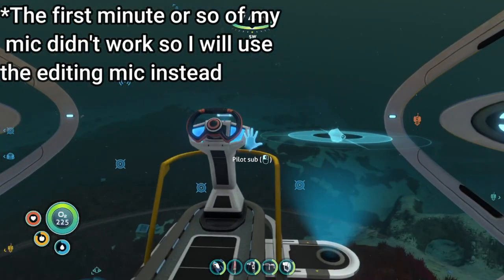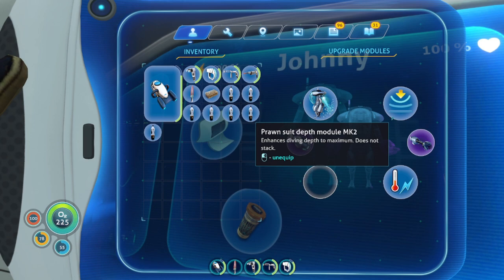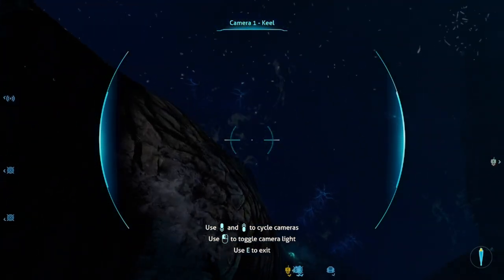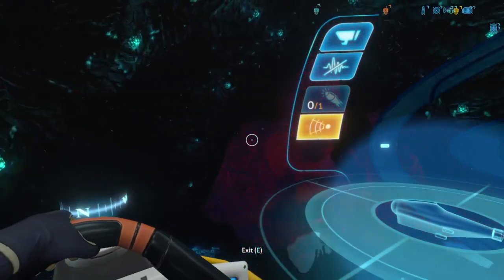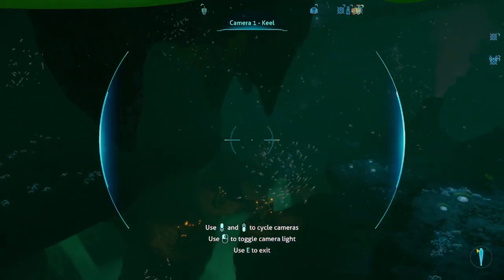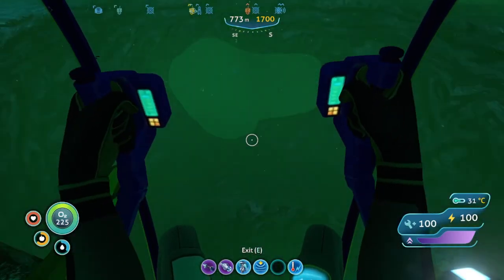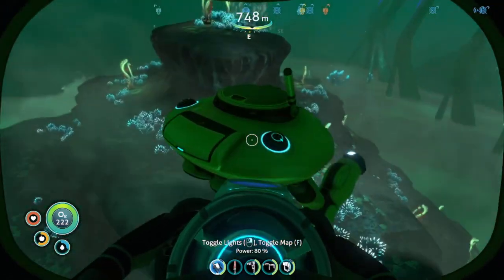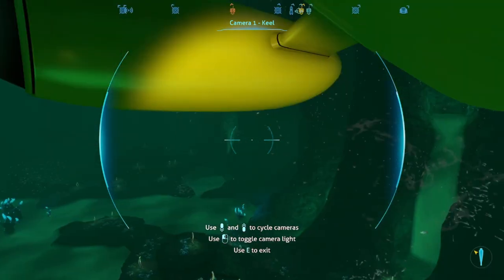Subnautica: How To Get Nickel Ore | Tutorial & Walkthrough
Today I will be showing you all where to find Nickel Ore in Subnautica! It is a very rare material in the game and you only need it for later on during your expedition in the world, but it comes in very handy once you have it!

You will only need a few things for this, that being a Cyclops, a Prawn Suit with the Drill and Grapple Arms, Depth Modules for both vehicles, and most importantly...courage! (You will also need some water and food, and maybe a clean inventory to carry everything back from your adventure!)

Be aware of the dangers that lurk in the depths...

I hope you enjoy this tutorial and make sure to like and sub for more!

-Please make sure to like and sub for more videos like this! :)